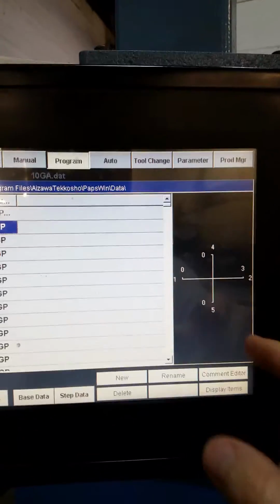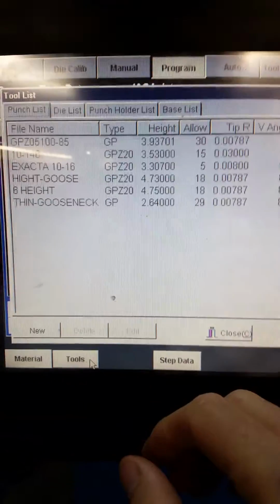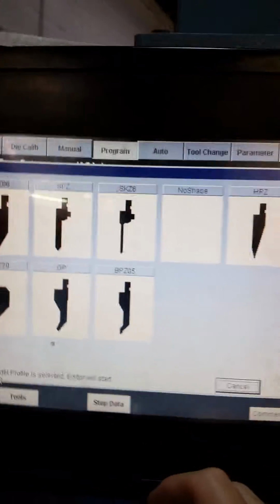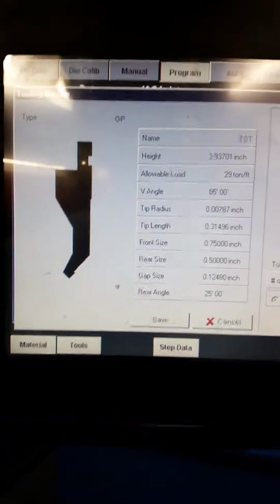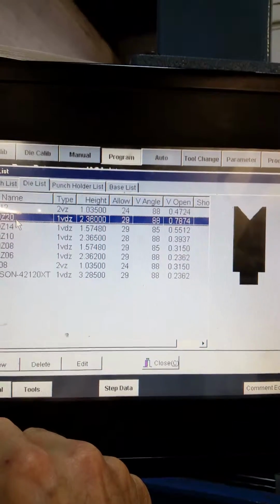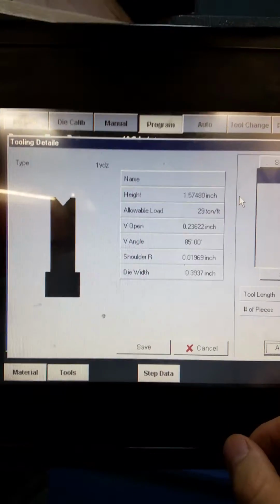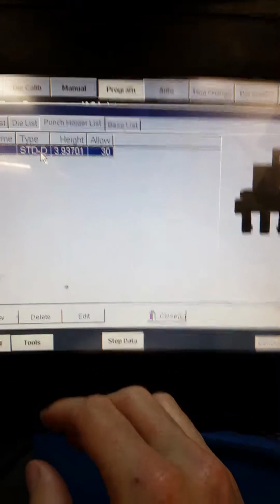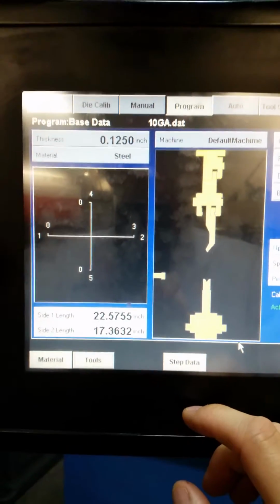APLIC 5000 (2)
Programming the tool library